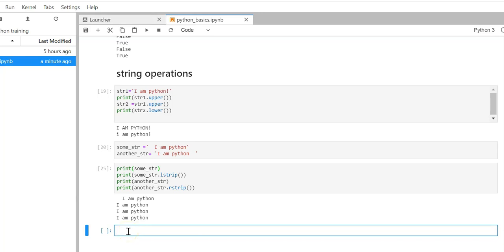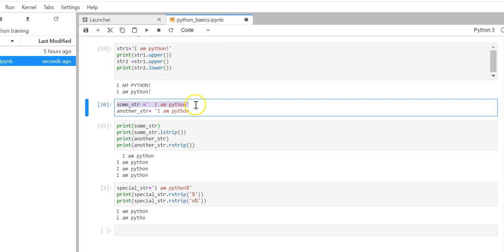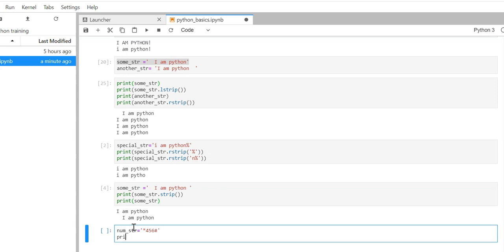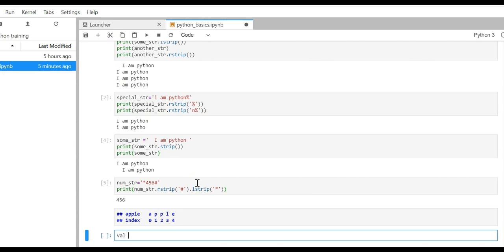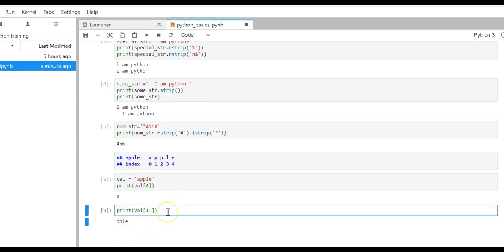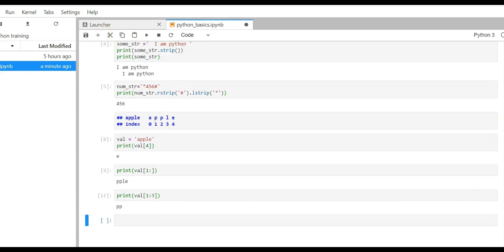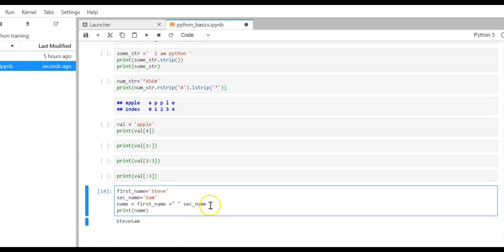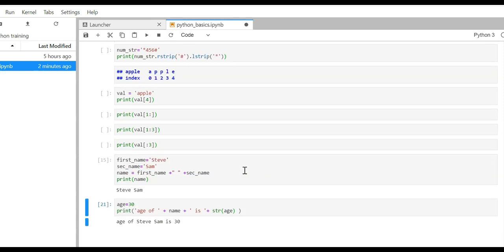05 python basic program 2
05 python basic program 2